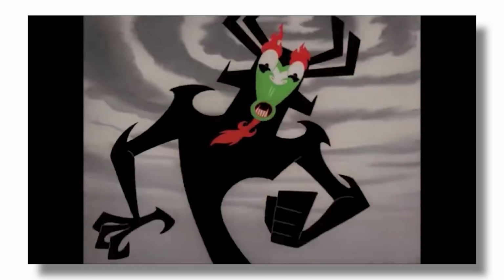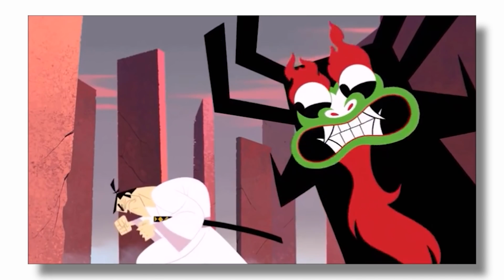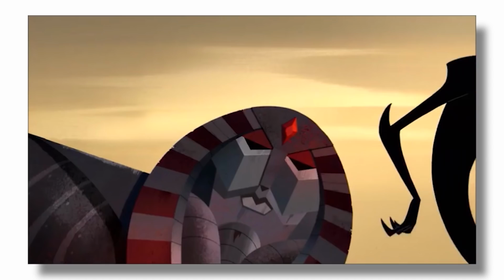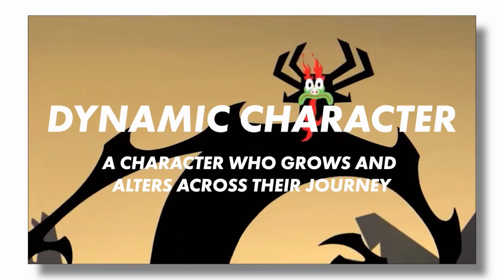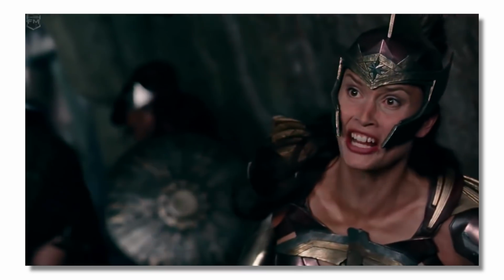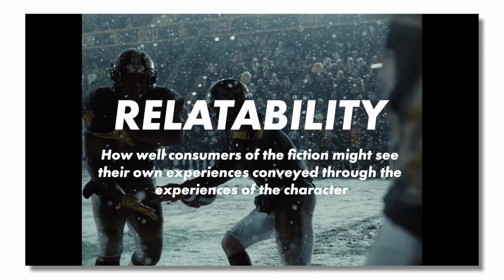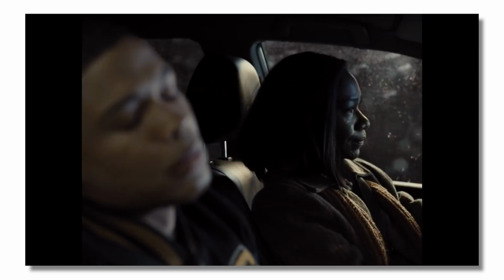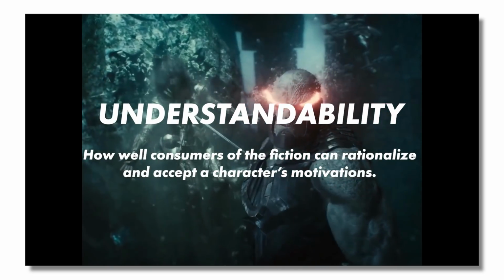The Snyder Cut: How Doing The Bare Minimum Saved Steppenwolf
Come check out the writing behind Steppenwolf in the Snyder Cut of Justice League!

Creep- Emmit Fenn
Dolphin-esque, To Pass Time, Spring Field  - Godmode
Dream Escape, Seclusion- The Tides
Feels, Simple, - Patrick Patrikios
Spring Thaw- Asher Fulero
Sunrise in Paris- Dan Henig
Too Moons- Bobby Richards